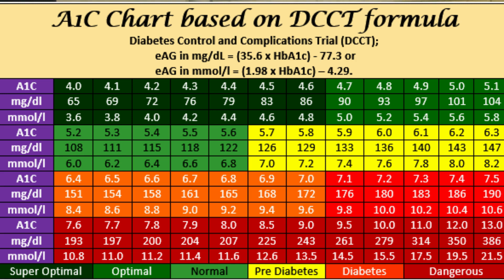How To Lower A1C Overnight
What is hemoglobin A1C and can you lower this test overnight? Our doctors base their treatment and diagnosis on this critical chart, so you need to know all the factors that influence the results. New research has exposed the limits and the true accuracy of the hemoglobin A1C. What are there unknown factors that can falsely drive up  numbers which skew the true relationship between A1c values and average blood sugar levels?  Today you will get that all important list...

If you enjoyed this episode and would like to support a small channel:

What Can Diabetics Eat?